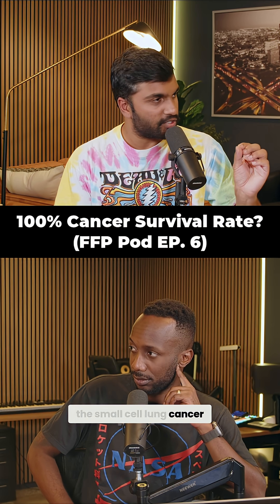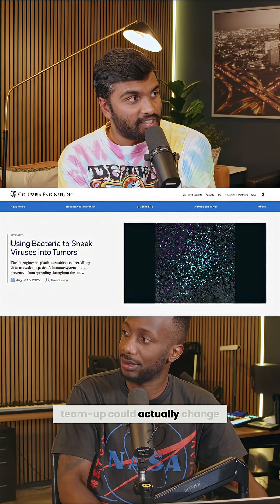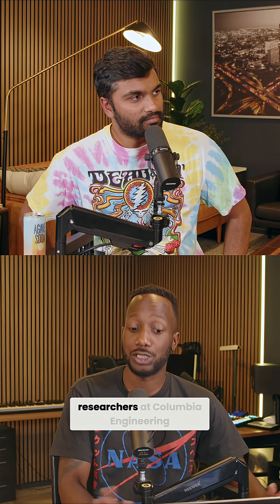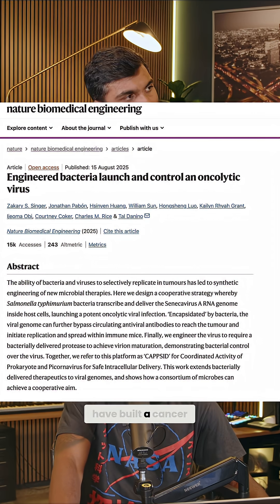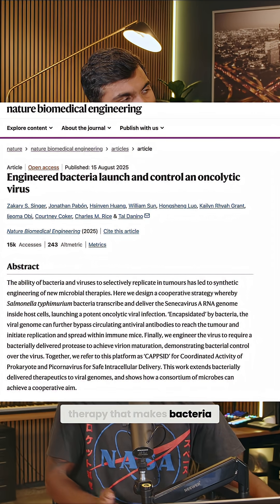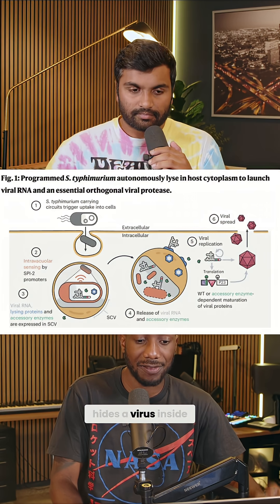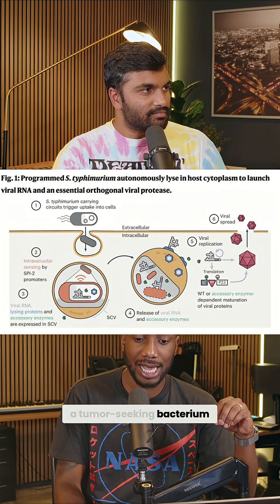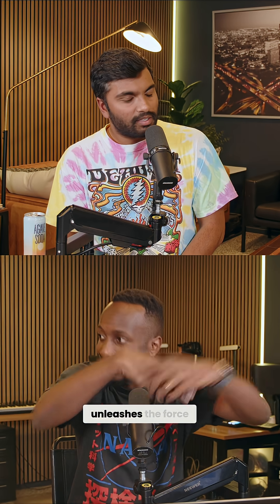Mice Models with 100% Survival Rate: The Experimental Design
Researchers made bacteria and viruses work together against cancer. The therapy hides a virus inside a tumor-seeking bacterium, smuggling it past the immune system. The experiment in mice models showed a 100% survival rate.